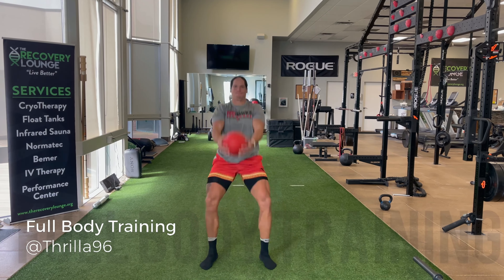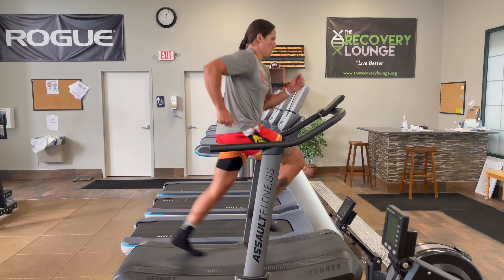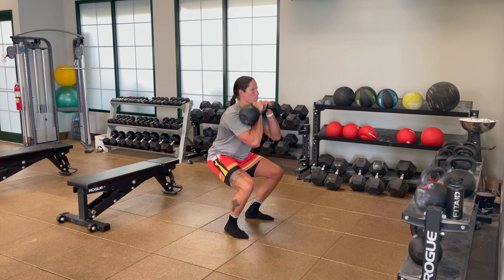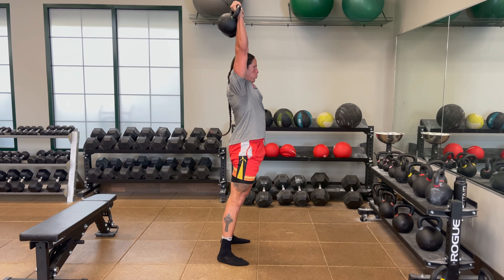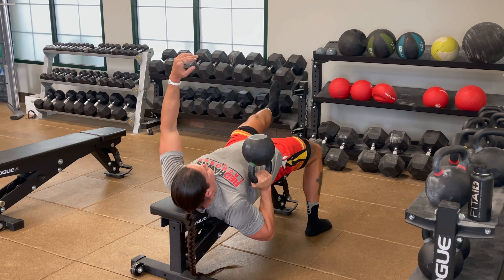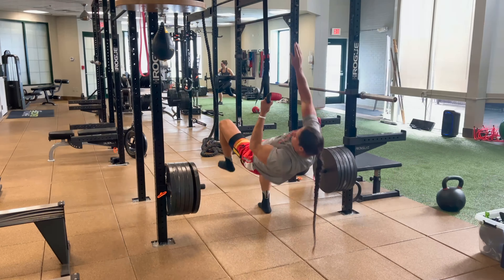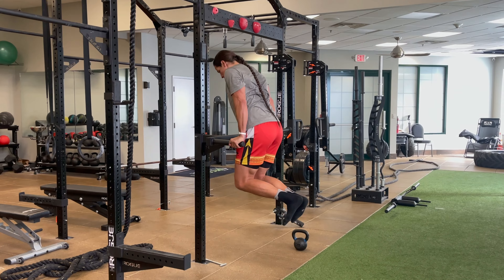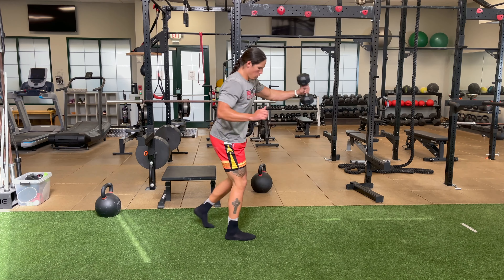Full Body Functional Workout For Athletes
As a professional athlete, I've trained with some of the world's best trainers. I've developed this program to help maximize my on-field performance, athleticism, and aesthetics! This is a full-body workout with functional movement warm-up, explosive plyometrics, strength work, and accessory work. I've created a voice-over to help walk you through the movements and help you better understand. Comment if you have questions, I'll reply so you can get after this workout!